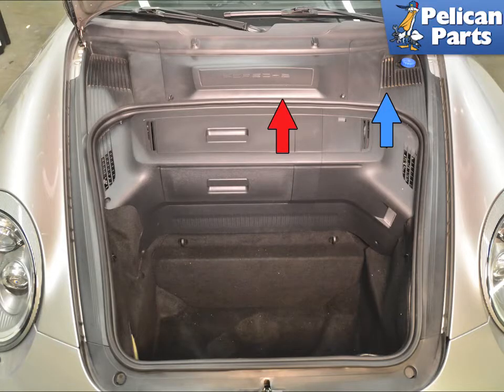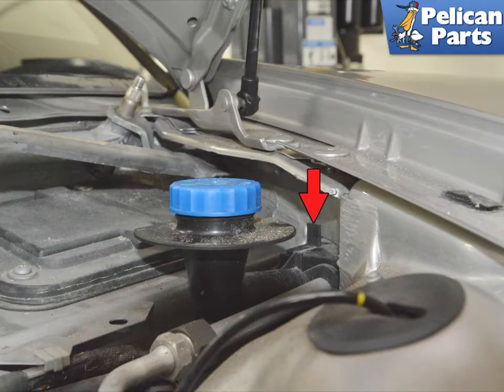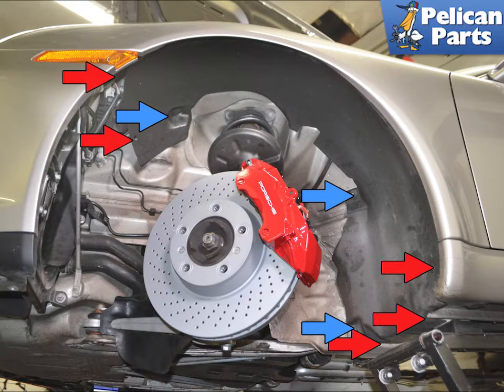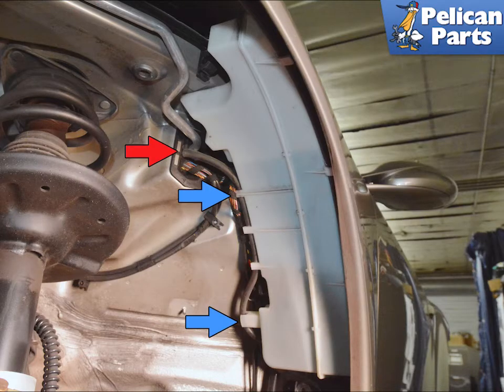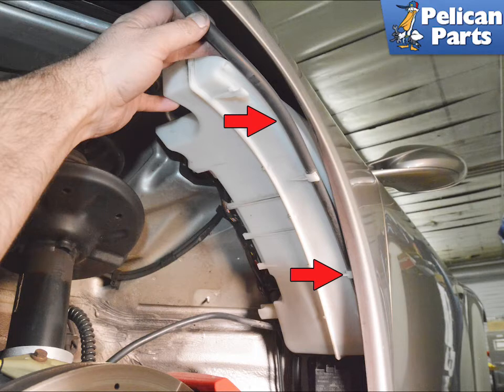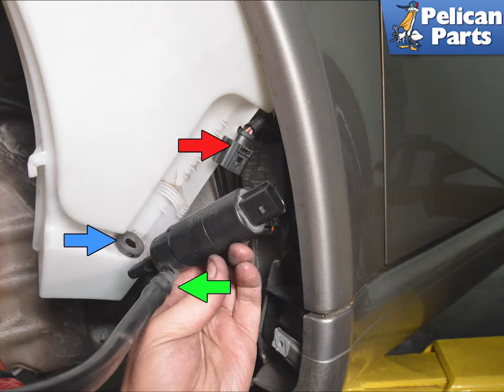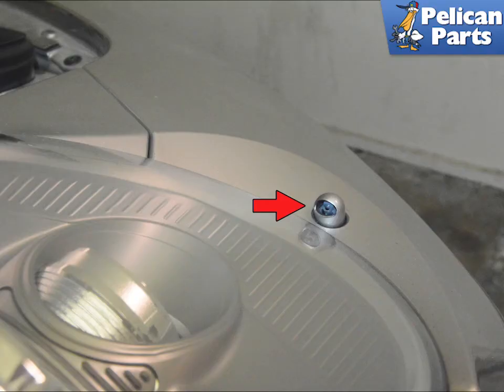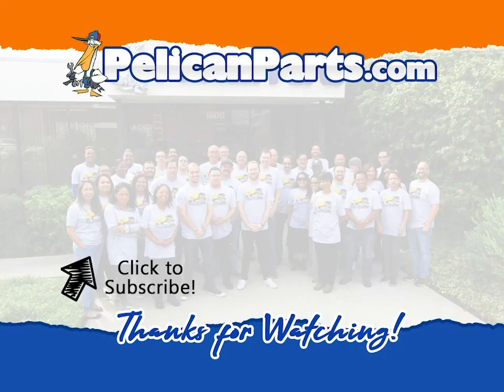Porsche 997.2 Carrera Headlight Washer and Pump (2009-2012)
If the reservoir has not completely leaked out make sure to catch the washer fluid and reuse it or dispose of it correctly.